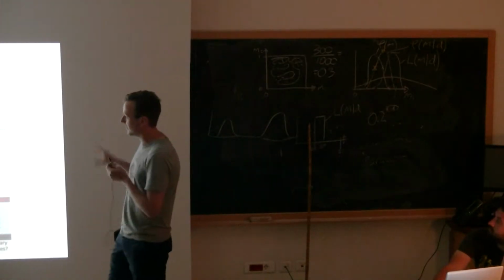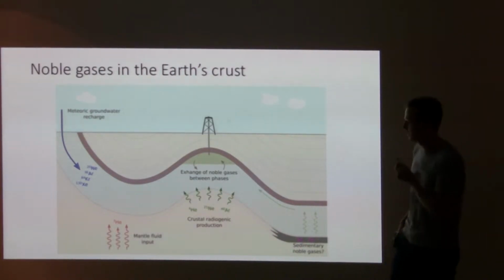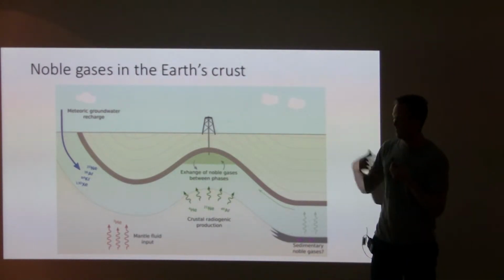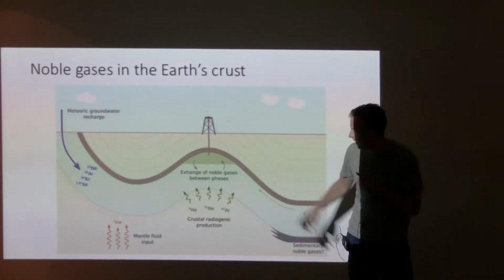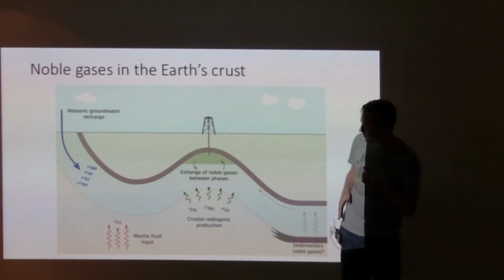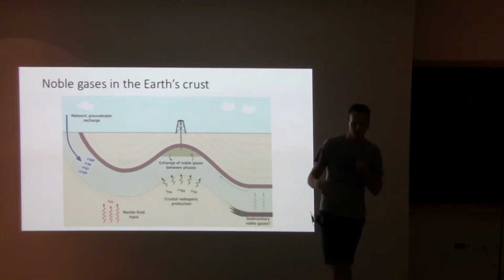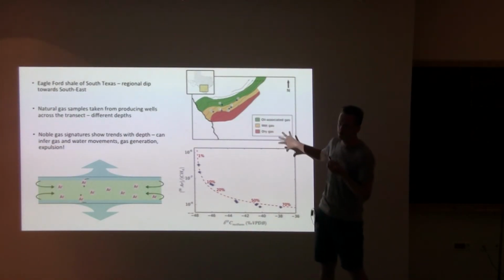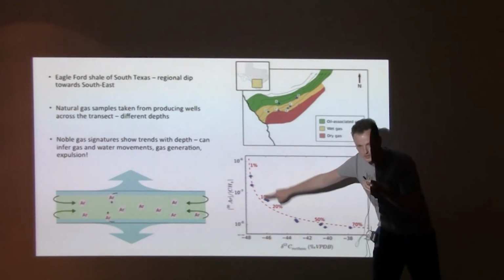Presentation: David Byrne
Noble gas isotopic tracers